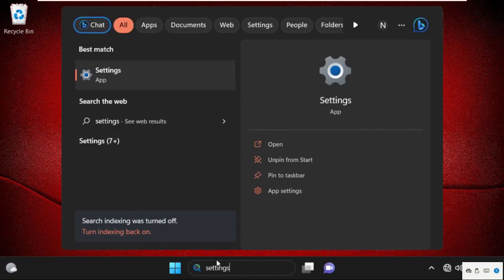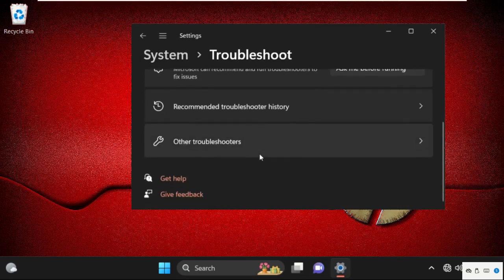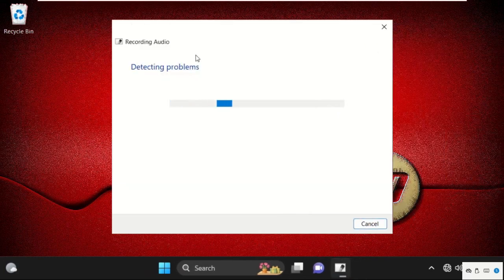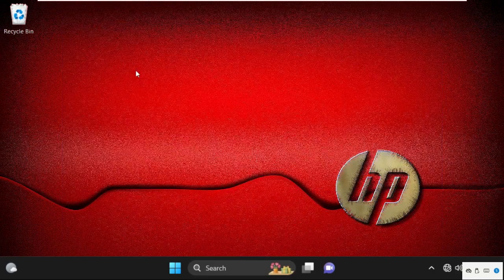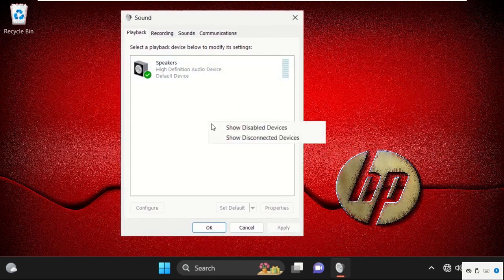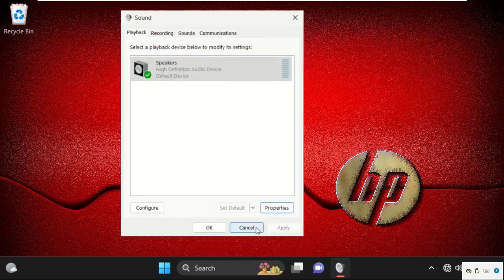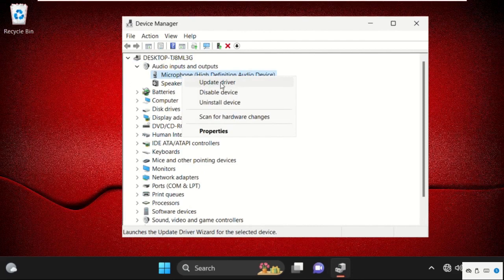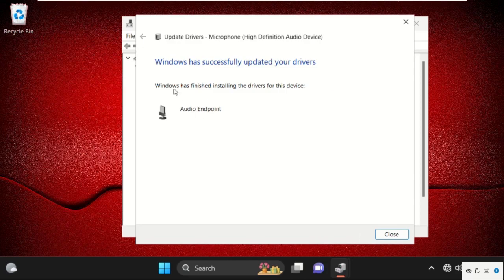HP Laptop - how to fix echo on mic pc windows 11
Explore solutions for HP Laptop -  how to fix echo on mic pc windows 11 on Windows 11. Learn effective HP Laptop -  how to fix echo on mic pc windows 11 techniques for a seamless experience. Discover step-by-step guides to resolve HP Laptop -  how to fix echo on mic pc windows 11 issues. Master troubleshooting HP Laptop -  how to fix echo on mic pc windows 11 with our comprehensive guide. Dive into the HP Laptop -  how to fix echo on mic pc windows 11 essentials and enhance your Windows 11 expertise.